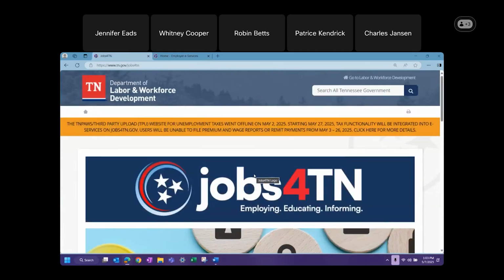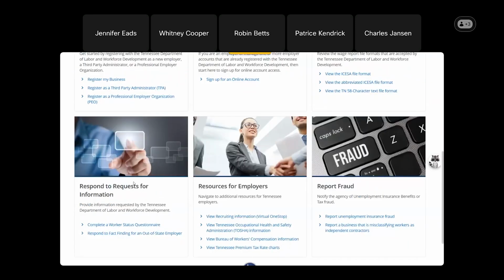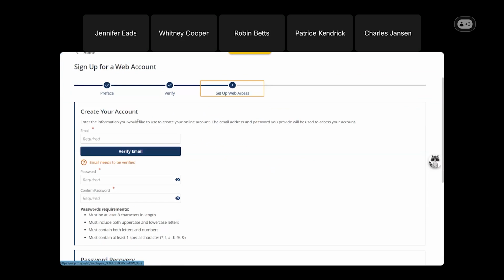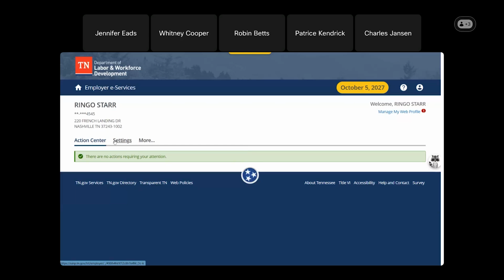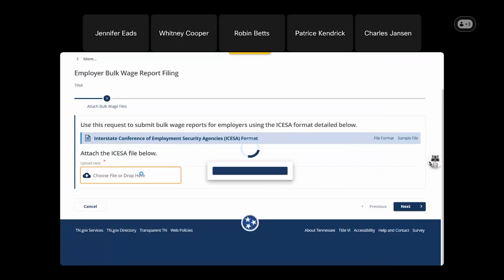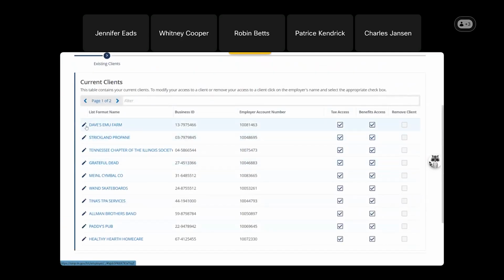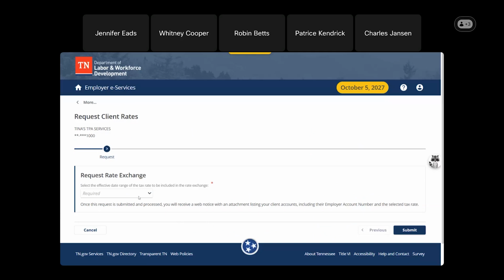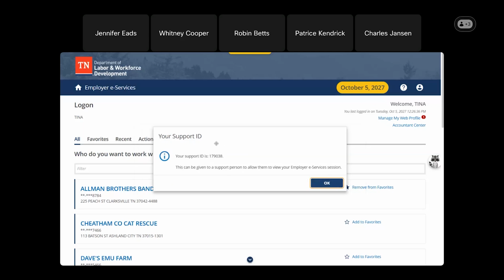TPA Unemployment Tax Demo